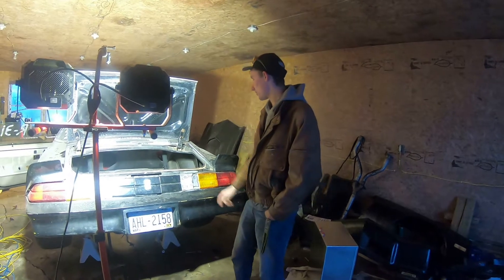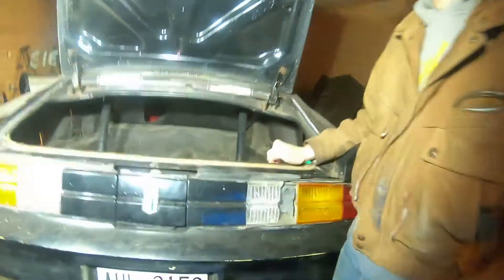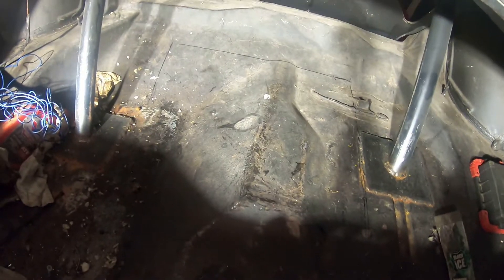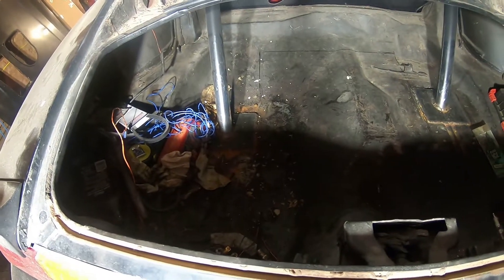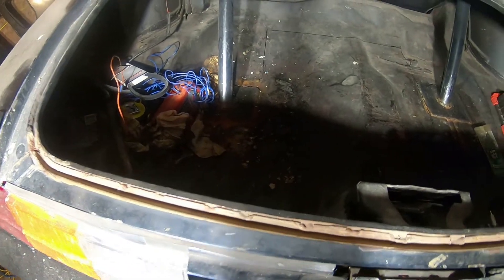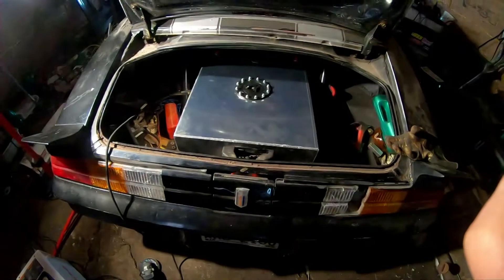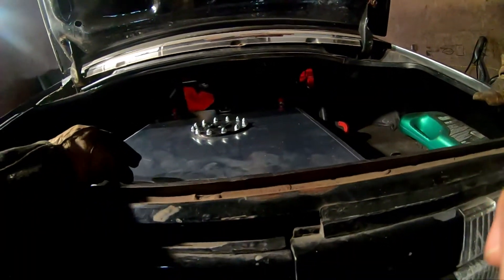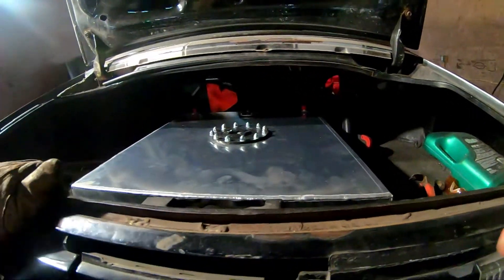Camaro Fuel cell/ start of final assembly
Sorry there has been such a gap in the uploads yall we havnt had much time to do much recording. But in this episode we installed a fuel cell and started final assembly!! big things are coming for this car in the next few weeks!